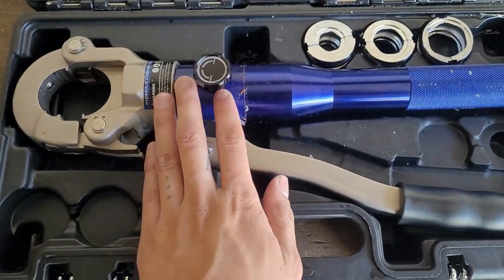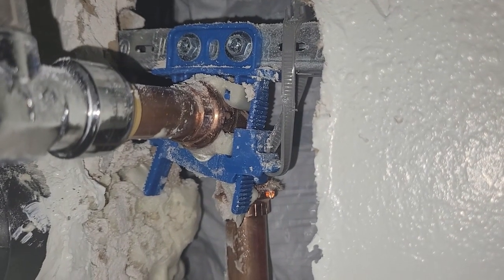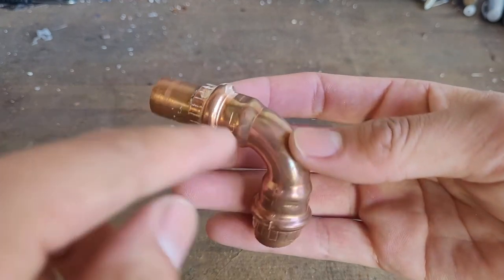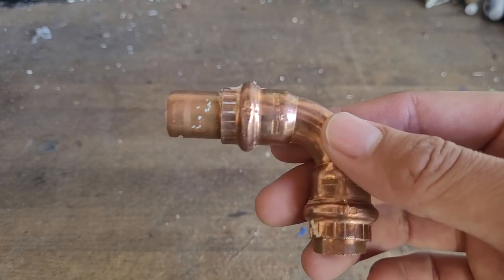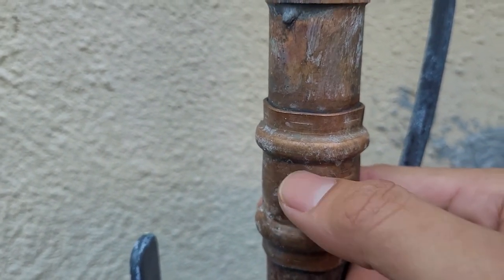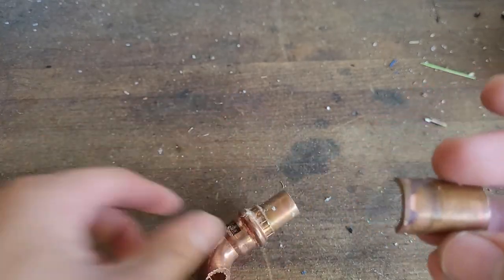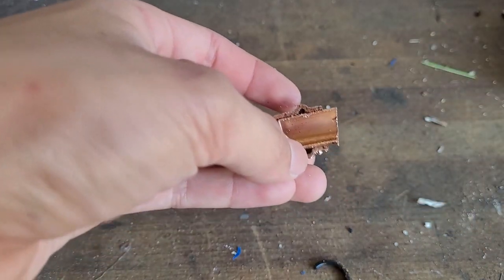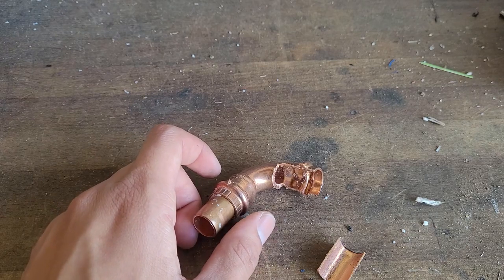IBOSAD Copper Press Tool Update - Leaks Everywhere!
The IBOSAD copper press tool I reviewed in a previous video worked well at first, but after using it for a bathroom remodel project, every joint started leaking after about a week. I had to open walls and replace every single joint made with this tool. Despite being marketed as compatible with the Viega-style fittings used in the USA, the press tool is actually designed for an unknown standard of fittings used overseas. These two systems are just different enough to be incompatible, which resulted in slow leaks that took days to appear.